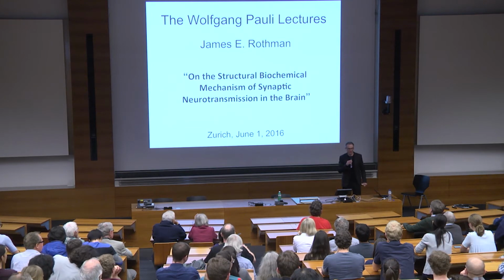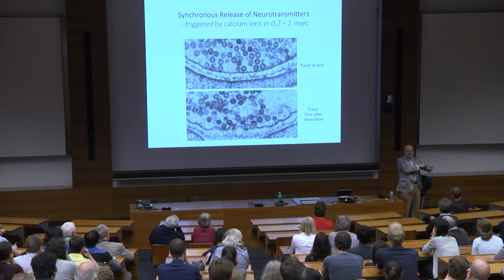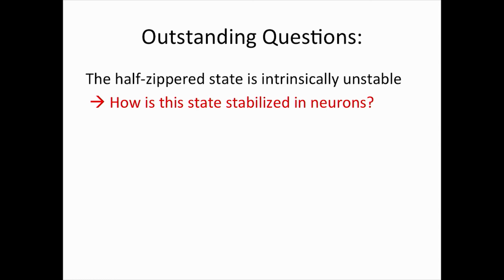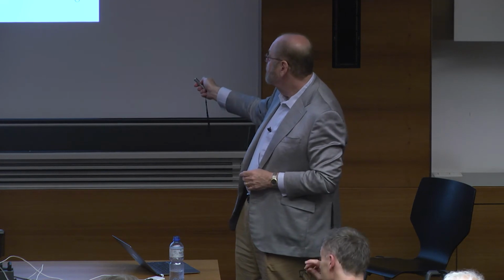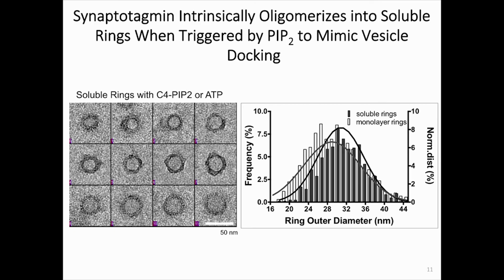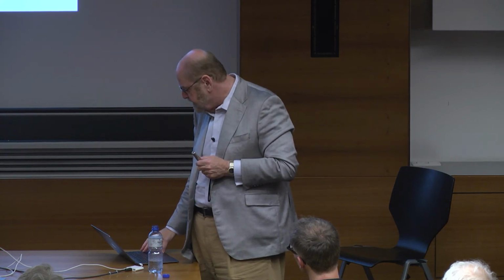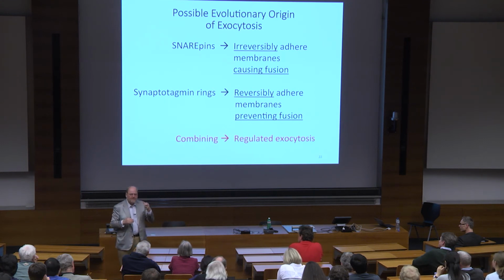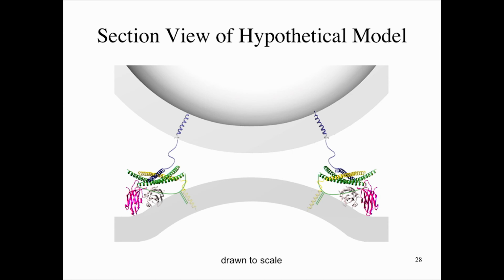Pauli Lectures 2016: The Structural Biochemical Mechanism of Synaptic Neurotransmission in the Brain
The Wolfgang Pauli Lectures 2016 are dedicated to Biology. Prof. James E. Rothman, Yale University, New Haven, USA (2013 Nobel Prize in Physiology or Medicine) is renowned for discovering the molecular machinery responsible for transfer of materials among compartments within cells. In this lecture Rothman gives insight into the communication between nerve cells in the brain.